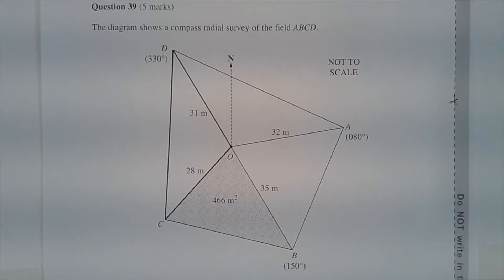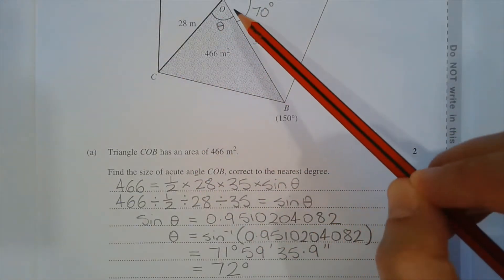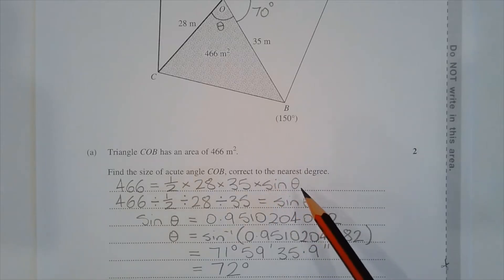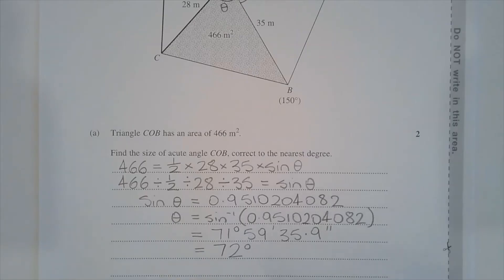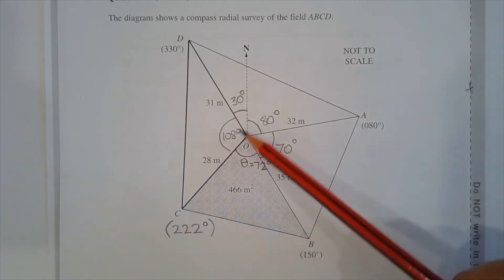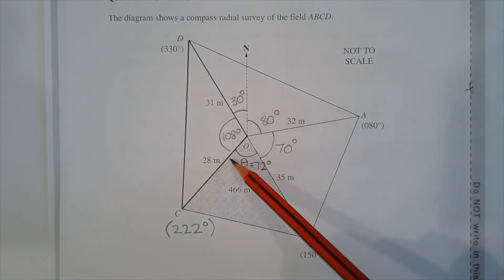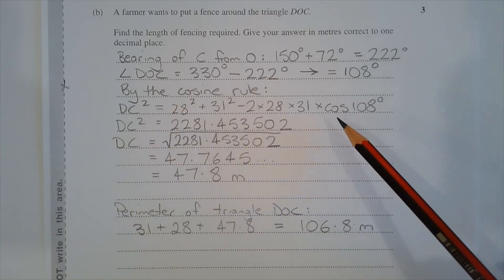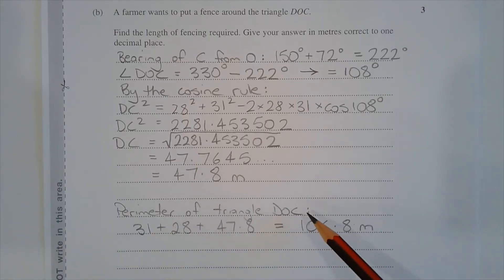2021 Maths Standard 2 HSC Q39 Find perimeter of field given compass radial survey